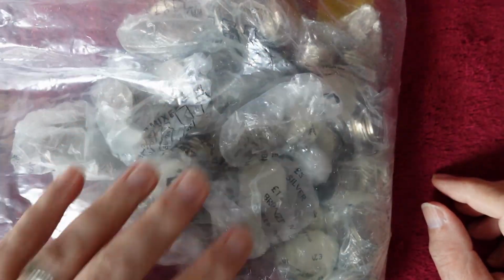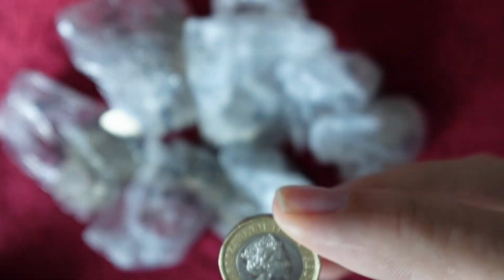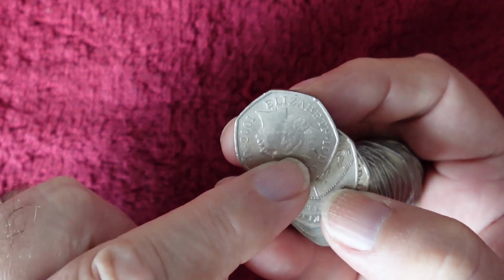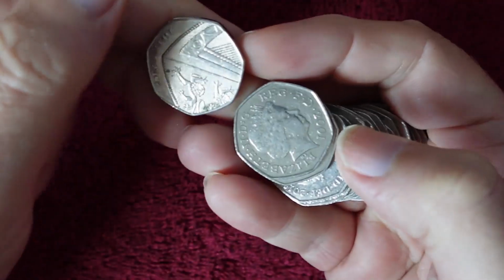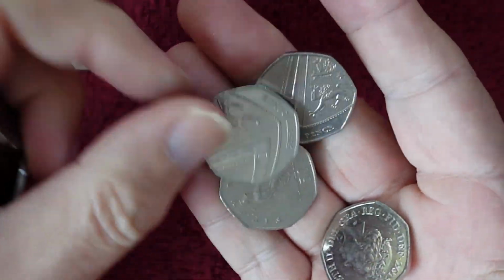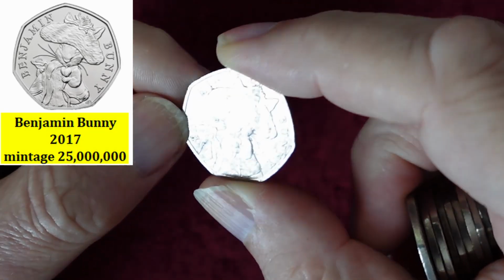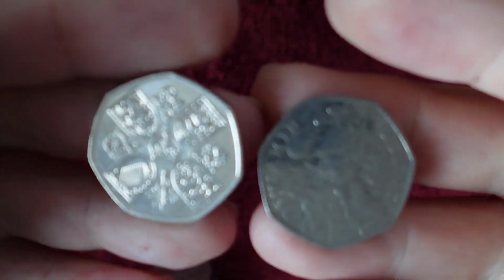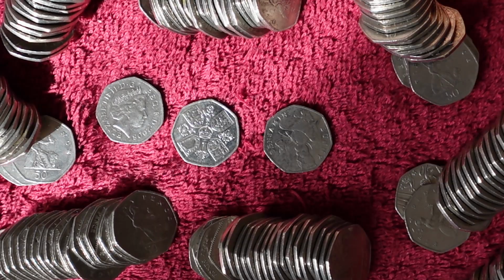50p Coin Hunt #50 - Common Finds & a Rare Coin! 🔥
Welcome to a milestone - 50p Coin Hunt *#50* - Common Finds & a Rare Coin! 🔥

Join me on this exciting 50p coin hunt as I search through a fresh batch of coins to see what treasures turn up! In this hunt, I uncovered a handful of the usual common 50p coins we all know and love, but also stumbled across a less common find which is always great to see in the wild. Whether you’re new to coin collecting or a seasoned collector, hunts like this are always full of surprises. Watch along as we check the dates, designs, and values of these 50p coins—maybe you’ll spot one for your own collection!

This video is a coin review or hunt as part of my ongoing series of coin hunts and unboxings.

*Are you new to coin collecting? Don't know what to keep and what to throw back?*

No matter what we do in life, we all start with zero knowledge and learn along the way. The same goes for collecting coins, whether they're British, Euros, US Cents or generally any world coin, from coin hunting to coin collecting, so why not follow along with me and we can learn together? I'll show you coins you probably haven't seen, and pass on hints and tips about storage, coin recognition and even learning a foreign language (in part!) to be able to read Arabic or even Asian coins.

My primary kit -
Camera - Samsung Galaxy S20FE
Mics - HMKCH K30 - Lavalier mic for iPhone/Android

Secondary (for out & about) -
Sony ZV-1F
DJI Mic (TX: AST01 Rx: ASR01)

Editing software - DeVinci Resolve (free edition)

Coin Holder / Protector / Display / Storage / Flips (26.5mm)

Coin Holder / Protector / Display / Storage / Flips (40mm)

Capsules for old, silver and rare coins, with storage case

Desktop mini studio lights

Desk Mounted Camera Mount

Mount for Mobile Phone (for use with the Desk Mount above)

Mics for Vlogging with Mobile Phone (iPhone & Android)

Sony Vlog Camera ZV-1F

DJI Mic (2 TX + 1 RX + Charging Case)

I'm big fan of Amazon, and many of my links to products/gear are links to those products on Amazon. I am a participant in the Amazon Services LLC Associates Program, an affiliate advertising program designed to provide a means for me to earn fees by linking to Amazon.com and related sites.